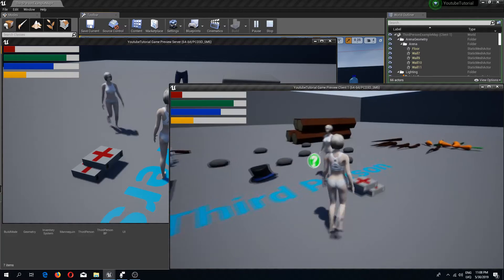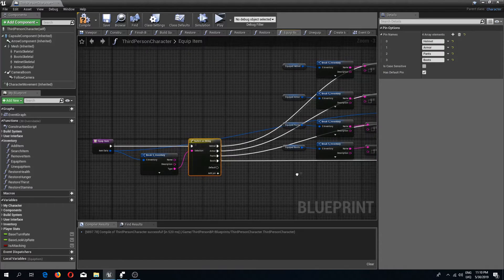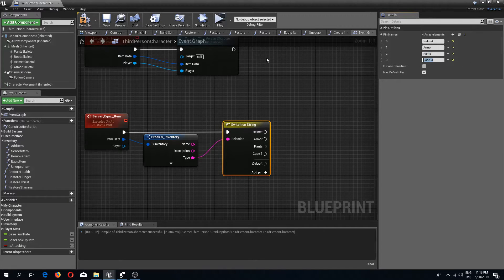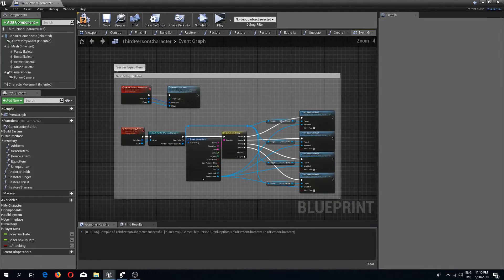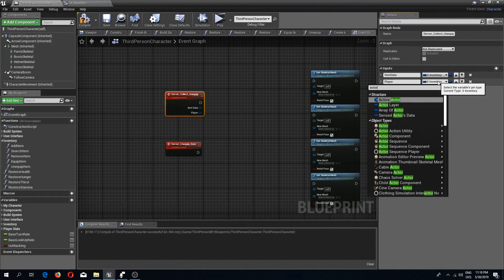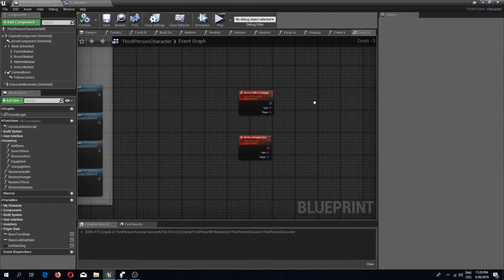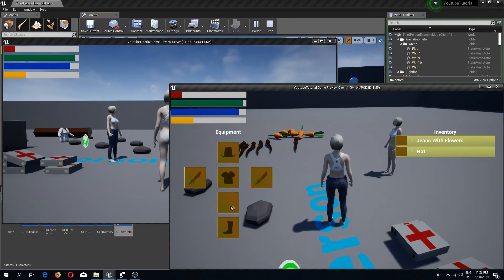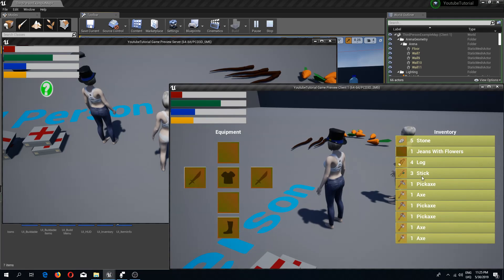UE4 Equipment/Clothing Replication Tutorial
In this video we are replicating our equipment system.